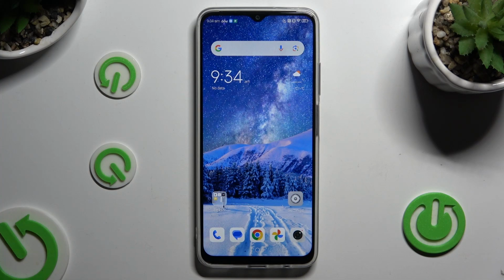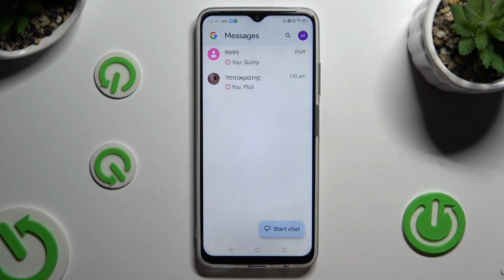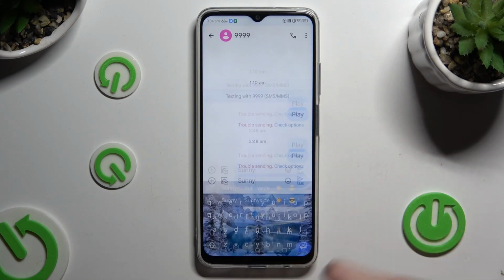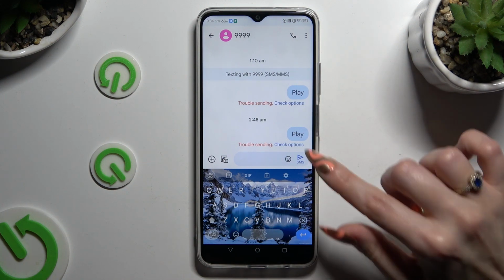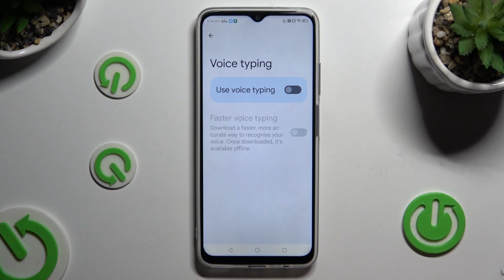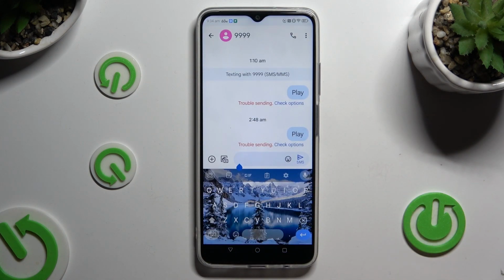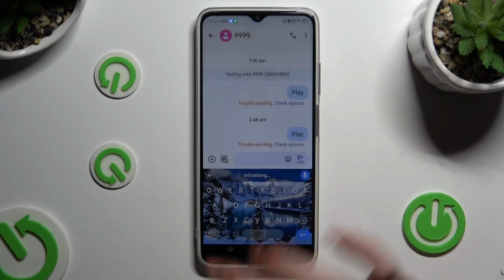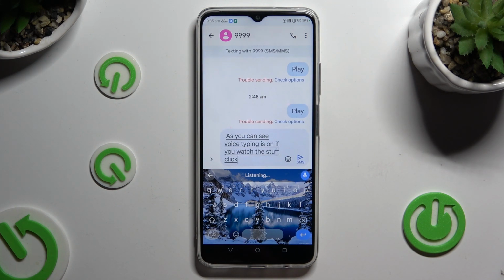How to Turn On & Use Voice Typing on Nubia Neo 5G?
Find out more:
Discover the convenience of hands-free communication with our step-by-step tutorial on turning on and using voice typing on your Nubia Neo 5G. Whether you're composing messages, sending emails, or entering text in various apps, voice typing allows you to express yourself effortlessly. In this comprehensive guide, we'll walk you through the process of enabling voice typing and provide tips on optimizing your voice input experience on the Nubia Neo 5G.

How do I access the keyboard settings on my Nubia Neo 5G?
Where can I find the Voice Typing option within the keyboard settings?
Does voice typing support multiple languages on the Nubia Neo 5G?
Can I use voice typing in various apps and text input fields?
What voice commands can I use to punctuate or format text during voice typing?